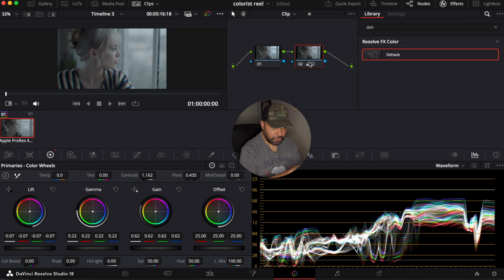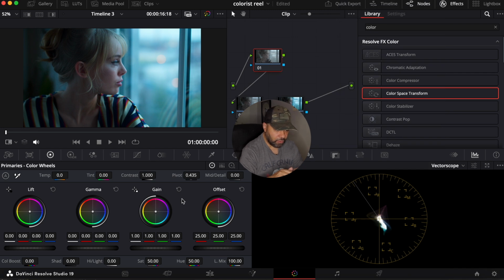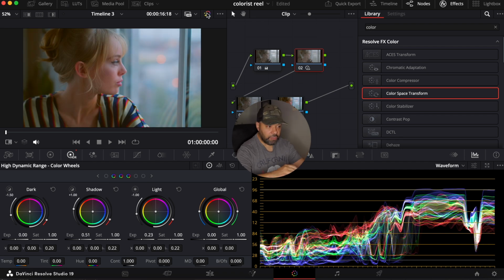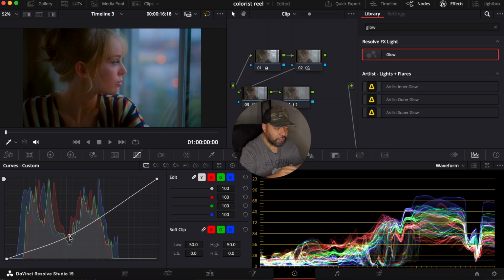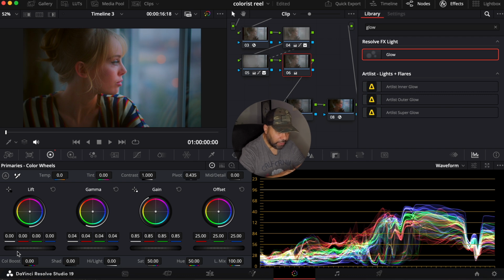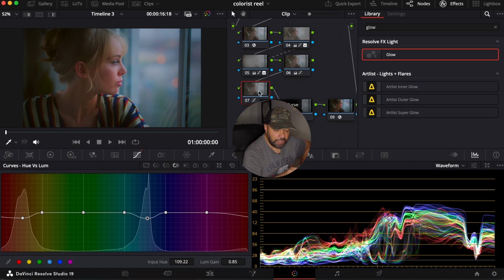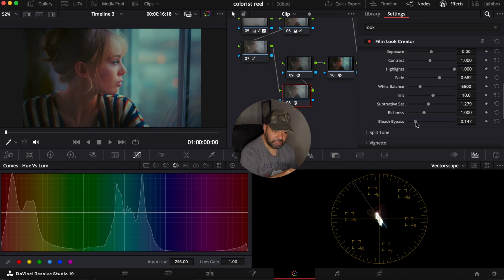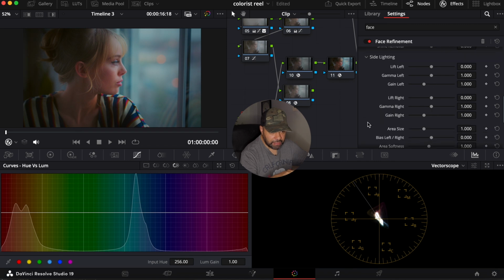LET'S GRADE!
Watch as I take a raw video and transform it into a stunning cinematic masterpiece! 🌟 In this video, I’ll guide you through my entire color grading workflow—from start to finish. Whether you're a beginner or an experienced editor, you'll pick up useful tips to enhance your footage.

🔹 What You’ll See:

✅ Creating a cinematic look 🎬

Tools Used:DAVINCI RESOLVE 🎥